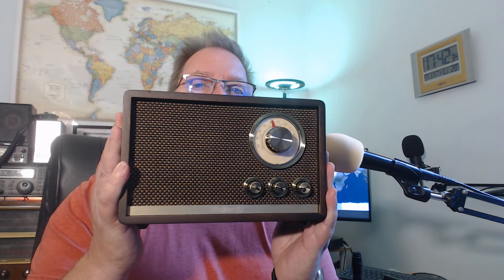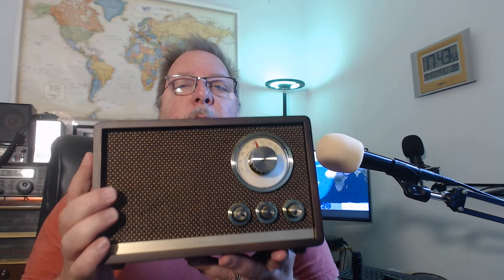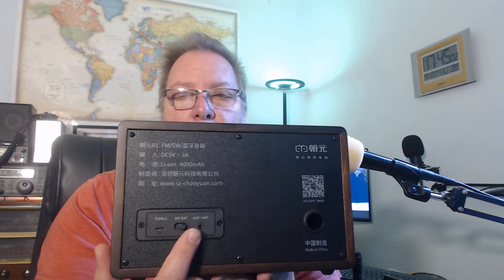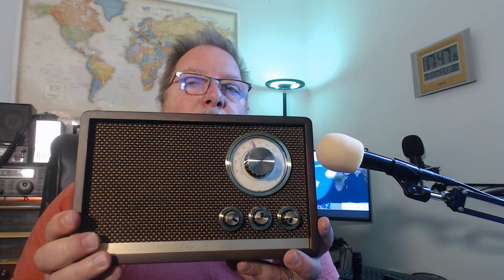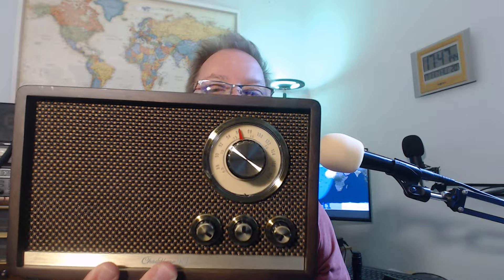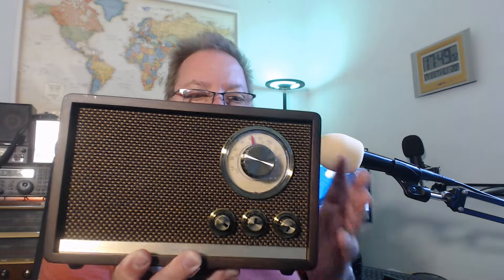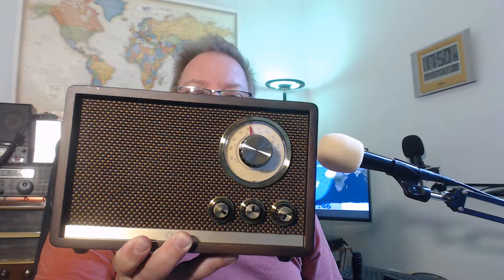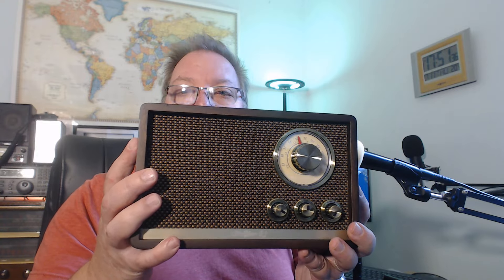REVIEW ChaoYuan R1 Bluetooth Speaker with FM and Shortwave band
Very nicely crafted, might not be the best on Shortwave but would make a beautiful tabletop radio for playing podcasts and FM radio listening